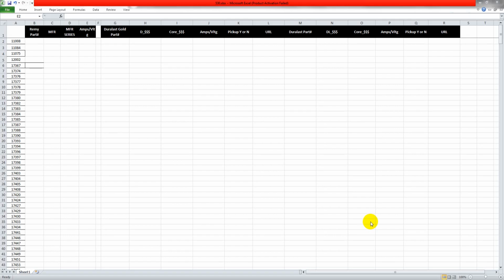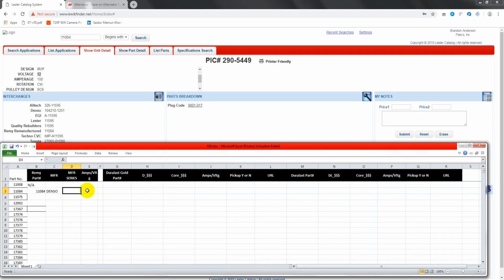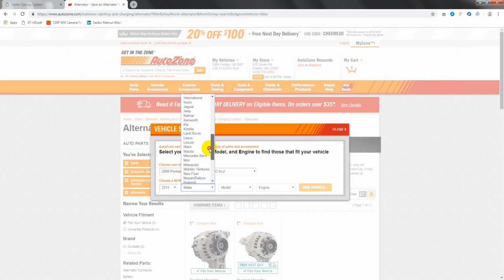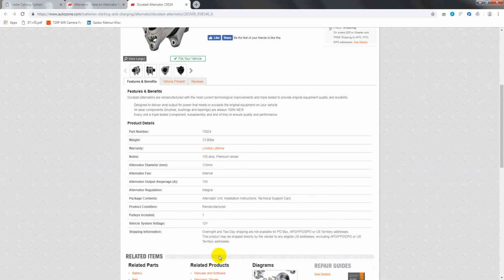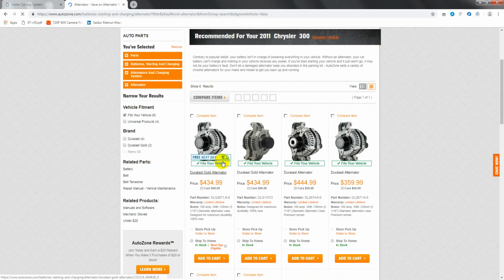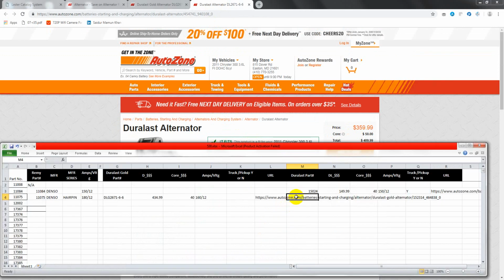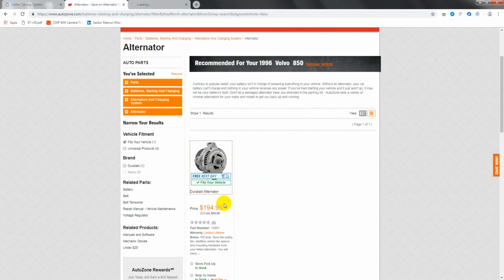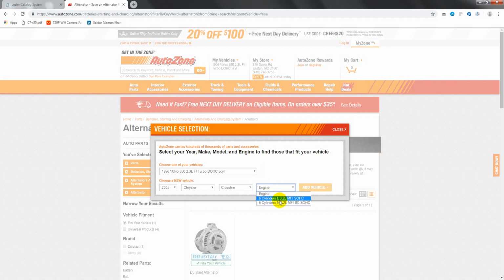Website to Excel Spreadsheet Job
Welcome to Live "Live Data Entry Work!", a channel dedicated to providing - data entry training for Excel Spreadsheet, Google Spreadsheet and other data entry methods and main part Live Data Entry work provide for New Freelancer.

This Project "Website to Excel Spreadsheet Job" available for You. I am looking forward to hiring new Freelancer for this project.